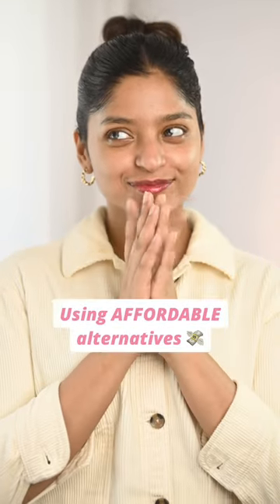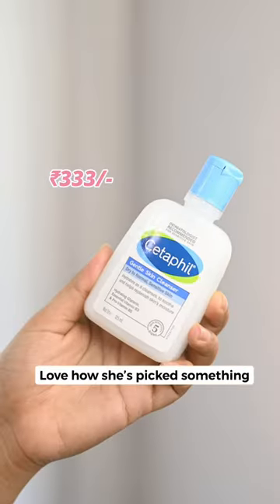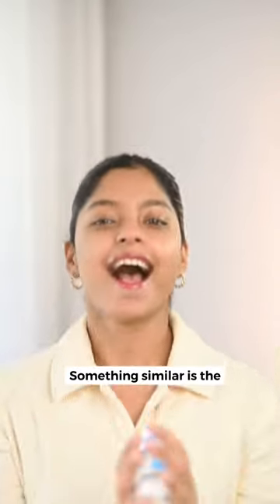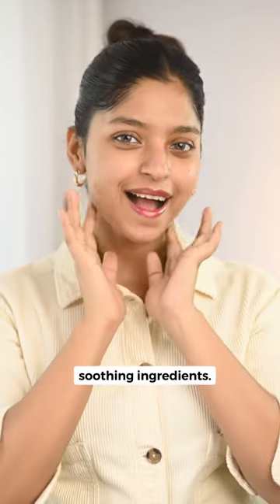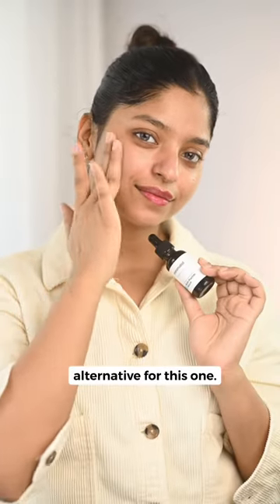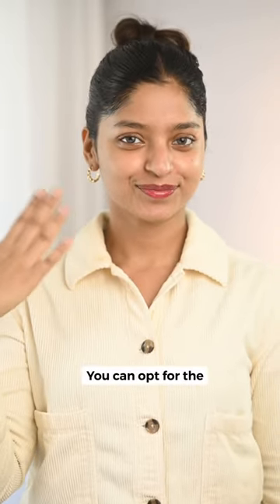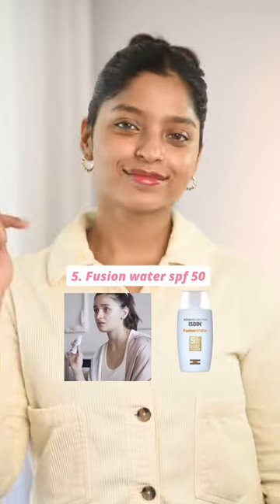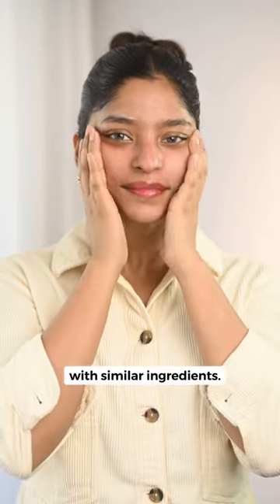Affordable alternatives of ALIA BHATT’s fav skincare 💸